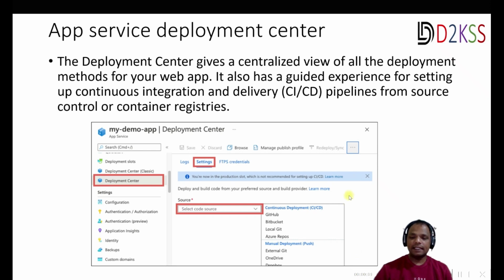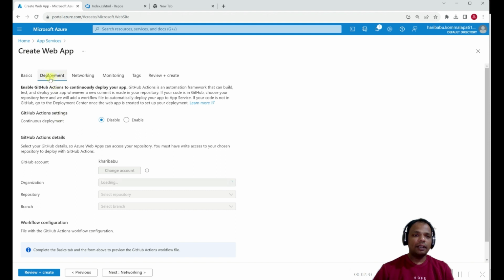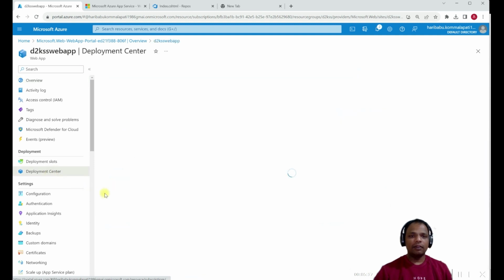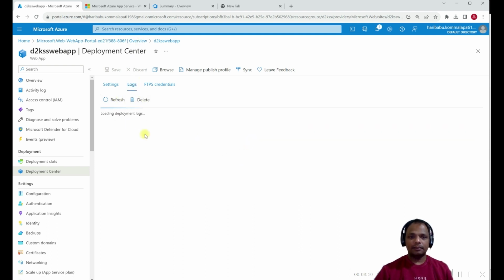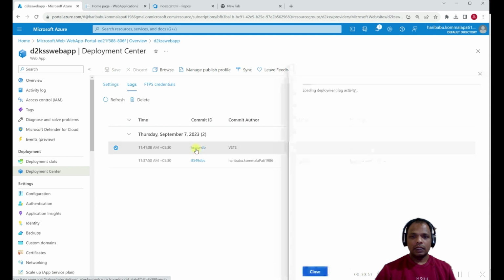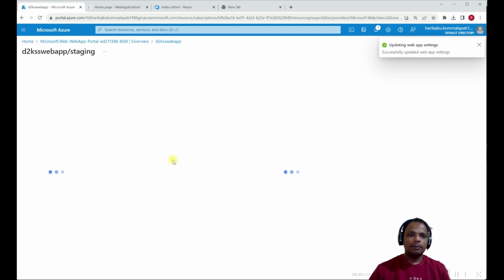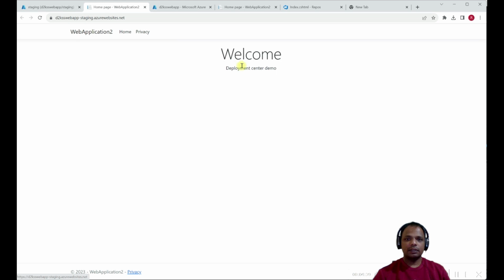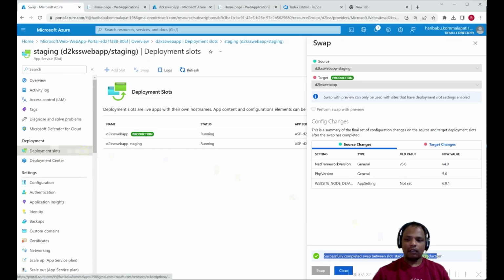11_Azure Training | azure app service_part2 | App Service Deployment Center and deployment slots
In this video, we will explore the powerful features of the Azure App Service Deployment Center and deployment slots.

The App Service Deployment Center is a centralized hub that allows developers to easily deploy their applications to Azure App Service. We will walk you through the step-by-step process of setting up the Deployment Center and deploying your application using various deployment options such as GitHub, Azure DevOps, and Bitbucket.

Additionally, we will dive into the concept of deployment slots, which allow you to deploy different versions of your application to separate environments. We will show you how to create and manage deployment slots, and how they can be used for staging, testing, and production environments.

By the end of this video, you will have a clear understanding of how to leverage the App Service Deployment Center and deployment slots to streamline your application deployment process and ensure a smooth transition from development to production.